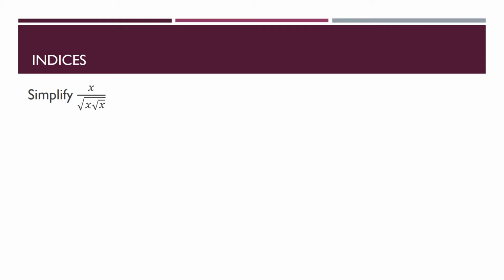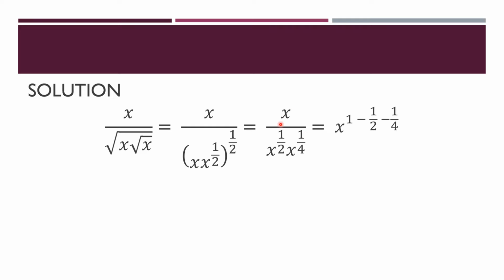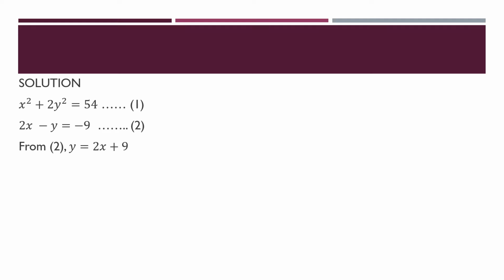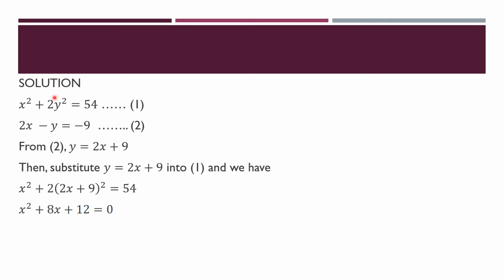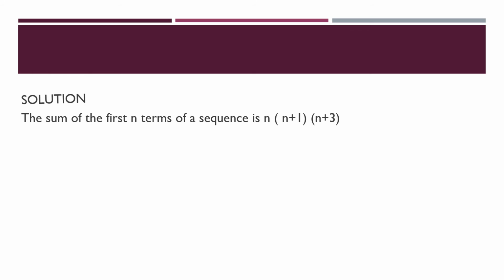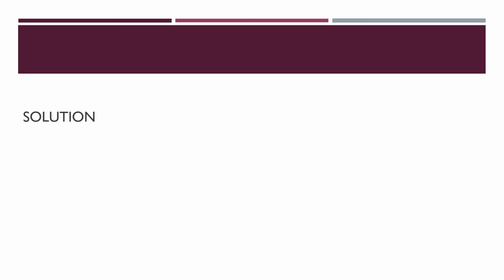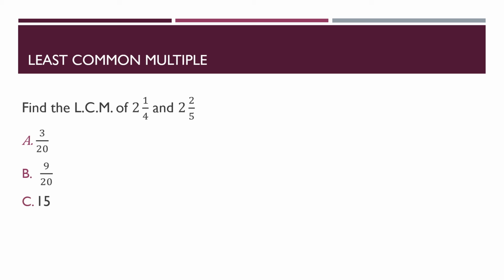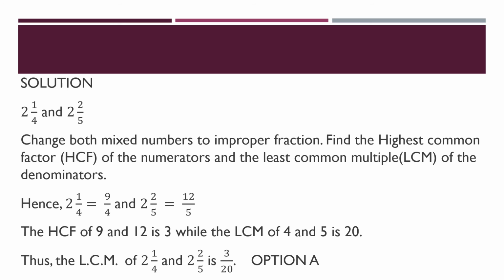ROSY OLYMPIAD MATH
Olympiad Competition is one of the competitions students participate in during their secondary education in Nigeria 🇳🇬. This video contains few of the past questions on Mathematics Olympiad competition questions.